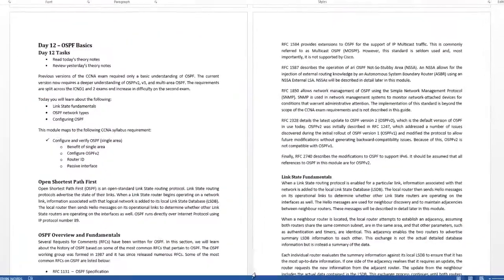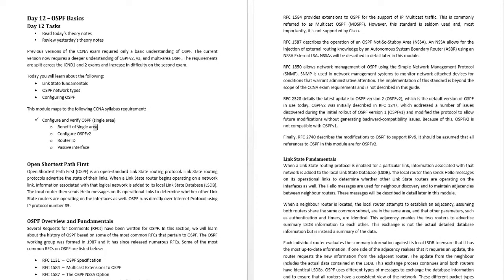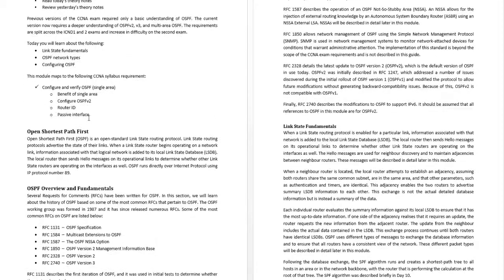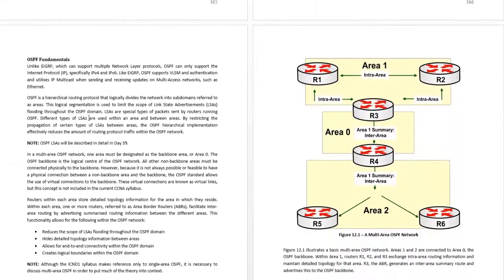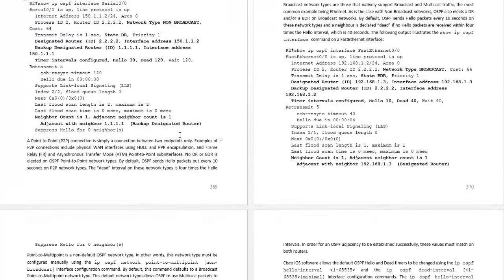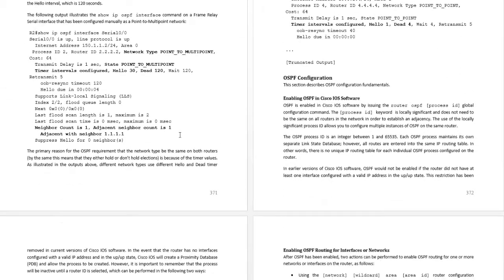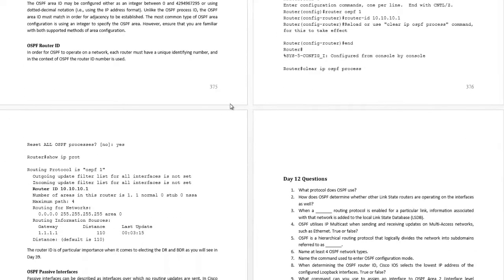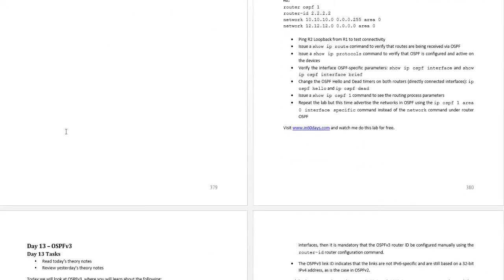CCNA in 60 Days - Day 12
OSPF basics.